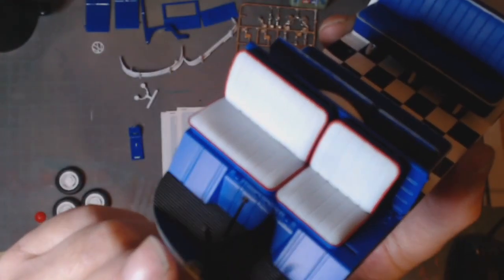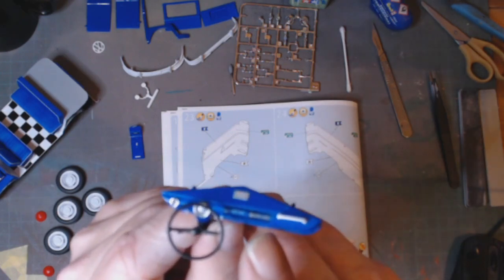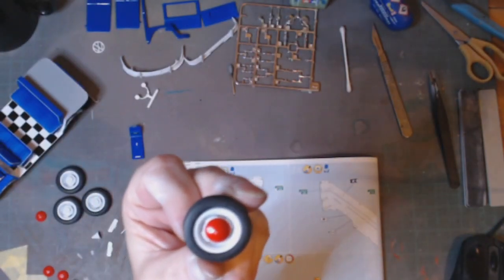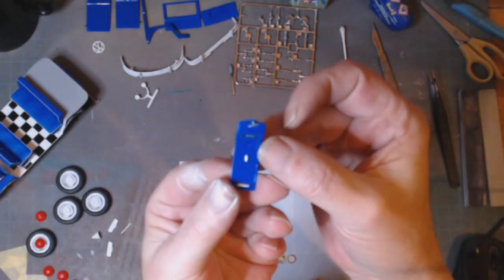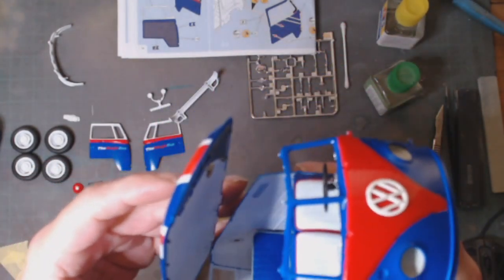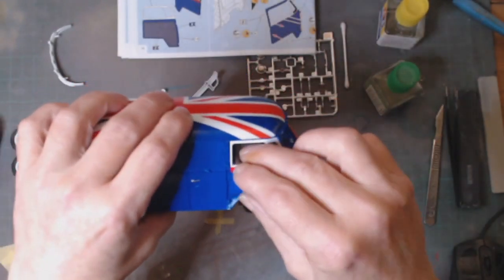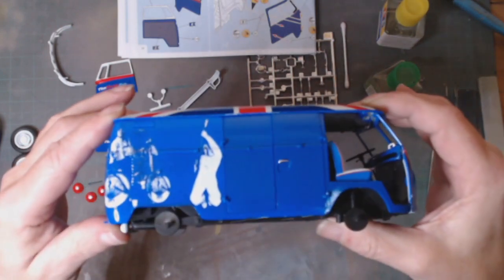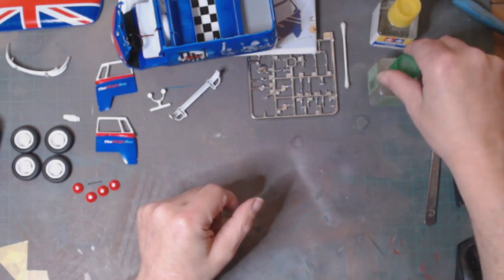Psychodelic 60's group build update part 2 and Problem!!!!!!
Psychodelic 60's group build update part 2 and Problem! just as i'm nearing completion